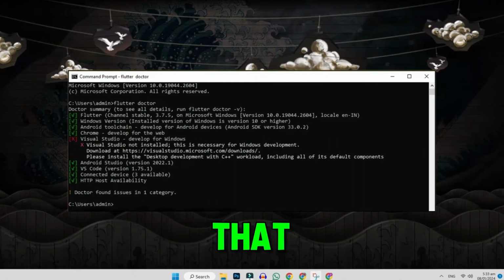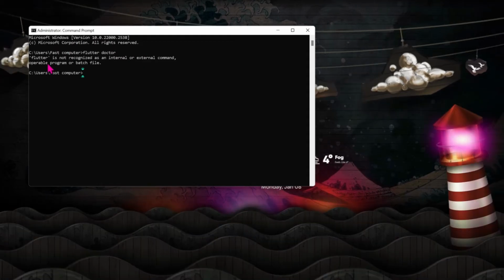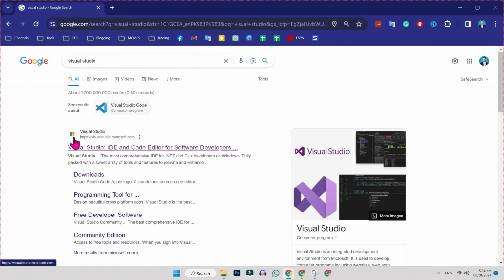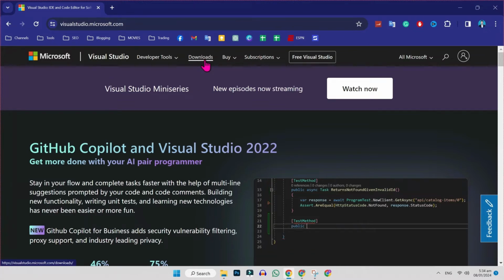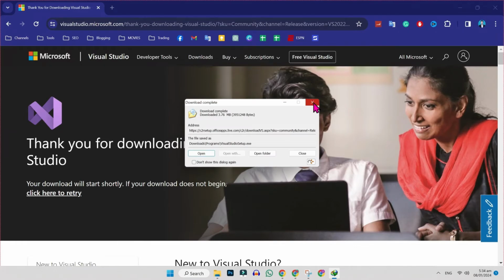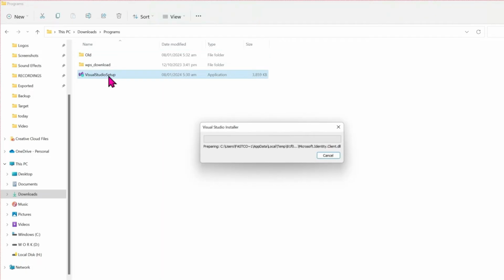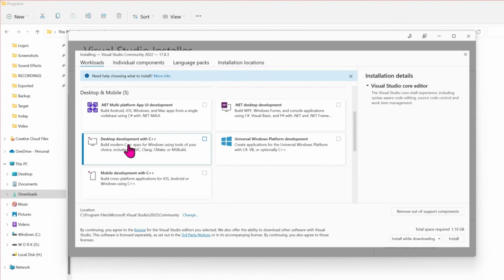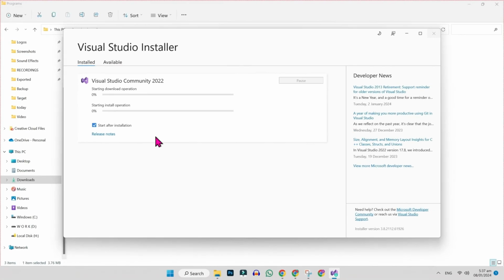Fix Flutter Doctor Visual Studio Not Installed - Please Install the Desktop Development With C++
In this Tutorial you'll learn how to Fix Flutter Doctor Visual Studio Not Installed in 2024. Which will help you to fix Please Install the Desktop Development With C++ and  you will be able to Fix Flutter Doctor Visual Studio Not Installed - Please Install the Desktop Development With C++ in 2024.

Encountering the "Visual Studio Not Installed - Please Install the Desktop Development With C++" error message while running Flutter Doctor? Don't worry, we've got you covered! In this troubleshooting guide, we'll walk you through the steps to fix this issue and ensure your Flutter environment is set up correctly.

Join us as we explore the common causes of the "Visual Studio Not Installed" error and provide step-by-step solutions to resolve it. From installing the necessary components in Visual Studio to configuring environment variables and verifying your Flutter installation, we'll cover everything you need to know to get Flutter Doctor running smoothly on your system.

By the end of this video, you'll have the knowledge and tools to effectively troubleshoot and fix the "Visual Studio Not Installed" error, allowing you to continue developing Flutter apps without any hindrance.

Don't let installation errors derail your Flutter development journey - watch this troubleshooting guide and learn how to fix the "Visual Studio Not Installed" error like a pro!

By the end of this tutorial, you'll have a fully known by how to fix Fix Flutter Doctor Visual Studio Not Installed - Please Install the Desktop Development With C++ in 2024

➤📋 CHANNEL ABOUT:

This Channel Covers the following Topics:

○ Roblox Tutorials
○ YouTube Tips
○ Adsense Tutorials
○ PC Softwares